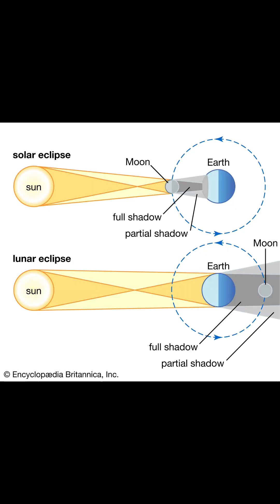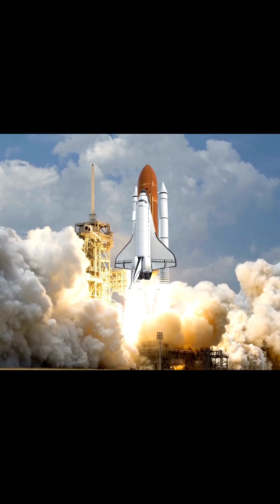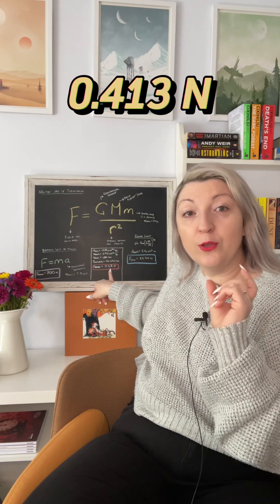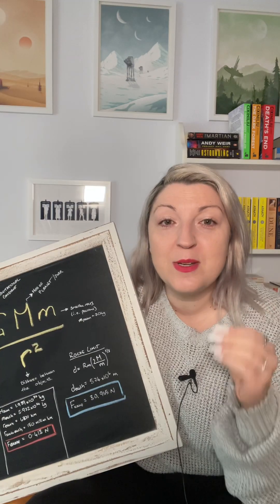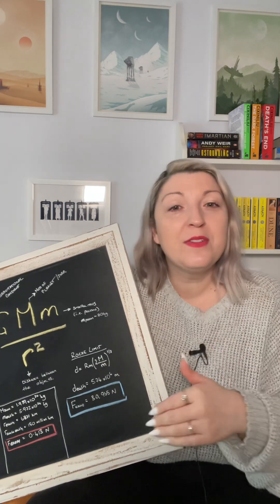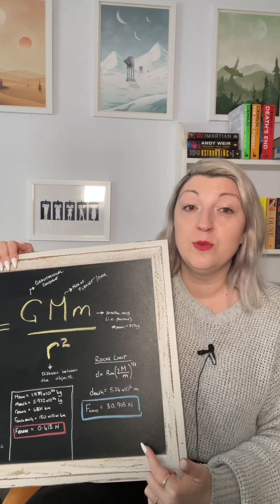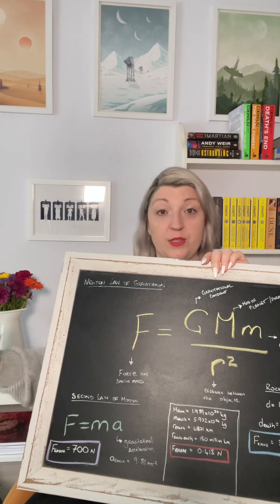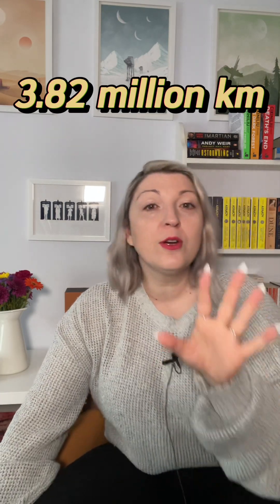3 Body Problem: What is a Syzygy and can it actually drag people into the sky? | Mini Science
So that scene... I really needed to know if the gravity would be enough to pull them towards the stars.

There's a few ways you could work this out and without knowing the exact densities of the fictional stars we can't really know, it's all an approximation. But hopefully you learn some fun math today!